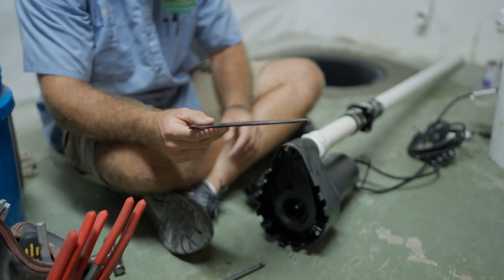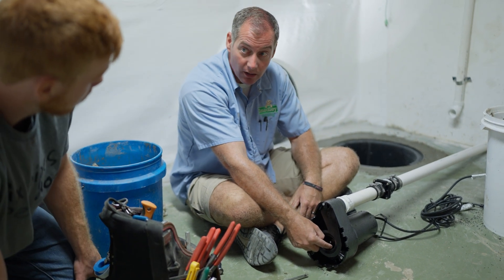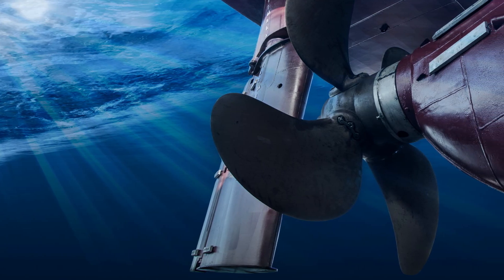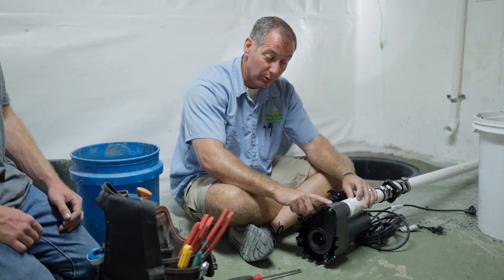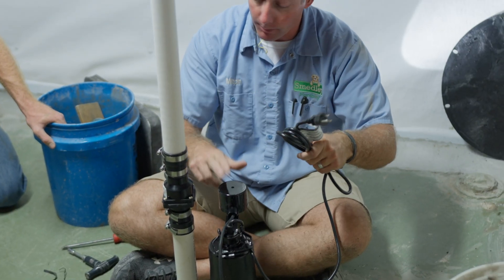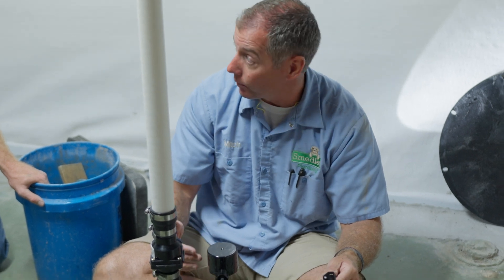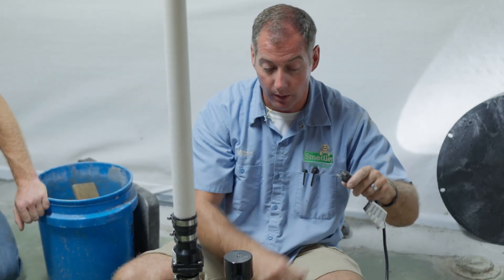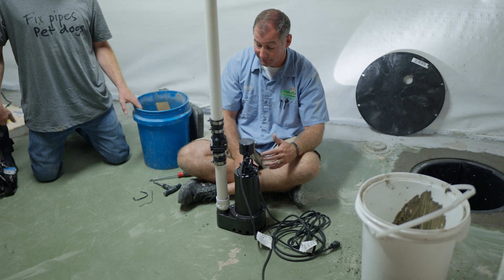How does a sump pump work? - Training our new plumbing apprentice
Mitch takes some time out of one of our installation projects to explain to Noah how a sump pump works and we wanted to make sure to bring our YouTube viewers along with us. We cover how the pump functions, why we drill our own weep hole, and we even take it apart to show you the impeller blade that's in the bottom of the unit.

As always we aim to bring you plumbing videos in a way you've never seen them before. We also like to bring you things as they are so that you can see for yourself how things work!